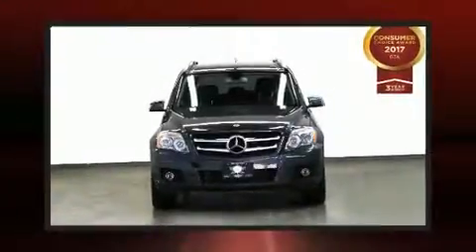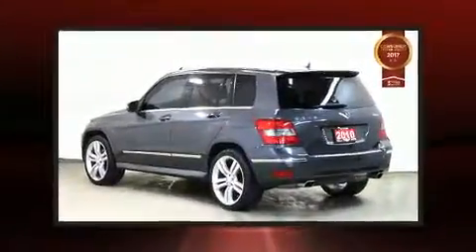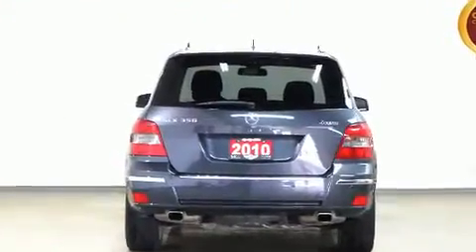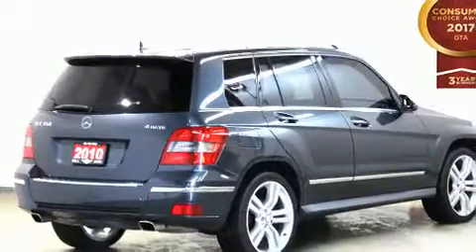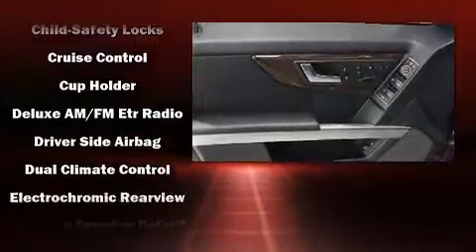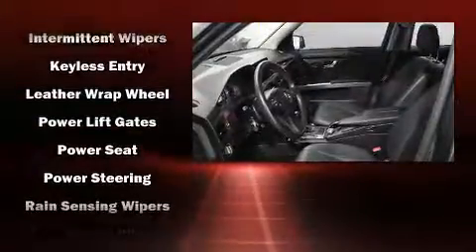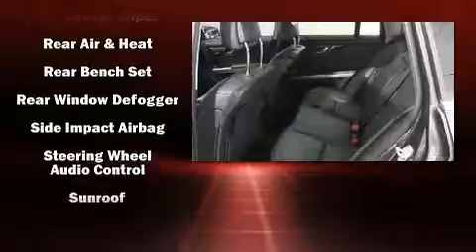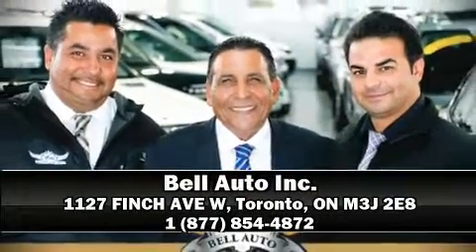2010 Mercedes-Benz GLK-Class in Toronto, ON M3J 2E8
Here's a great deal on a 2010 Mercedes-Benz GLK-Class. A 3.5 liter V-6 engine pairs with a sophisticated 7 speed automatic transmission, providing a spirited, yet composed ride and drive. Mercedes-Benz prioritized comfort and style by including: a leather steering wheel, automatic dimming door mirrors, automatic temperature control, heated door mirrors, power windows, rear wipers, and power front seats. Mercedes-Benz also prioritized safety and security by including: head curtain airbags, front side impact airbags, traction control, brake assist, anti-whiplash front head restraints, ignition disabling, and 4 wheel disc brakes with ABS. Electronic stability control ensures solid grip atop the road surface, no matter how challenging the driving conditions. We know that you have high expectations, and we enjoy the challenge of meeting and exceeding them! Stop by our dealership or give us a call for more information.